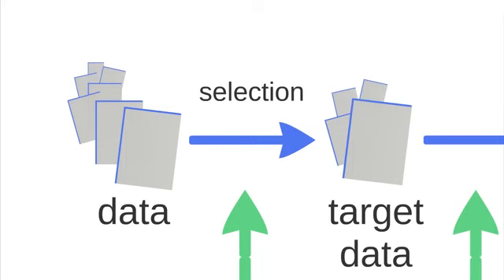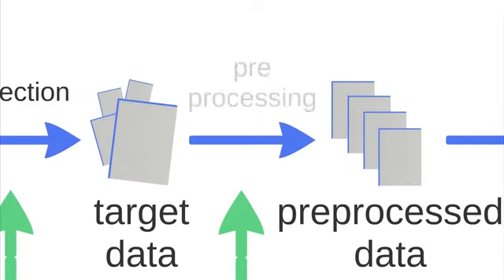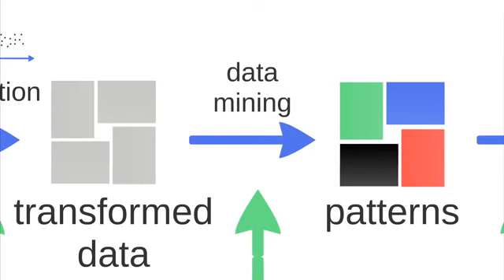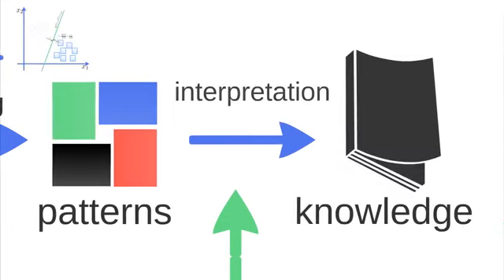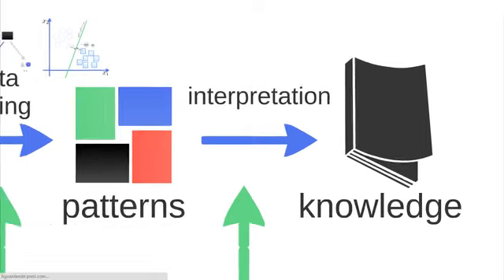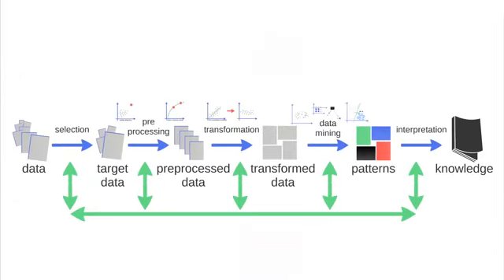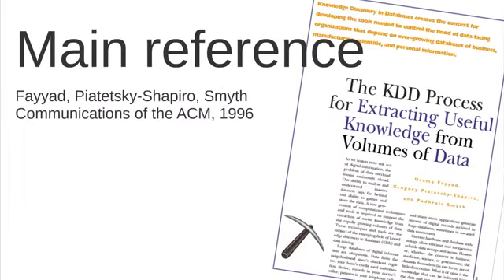How data mining works